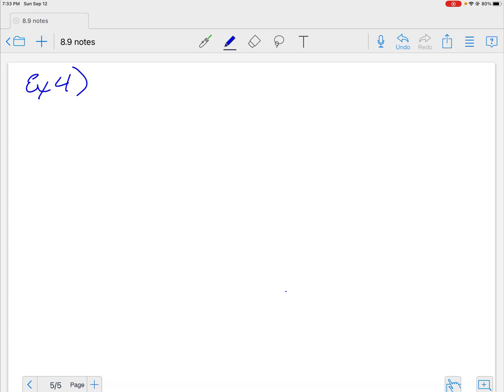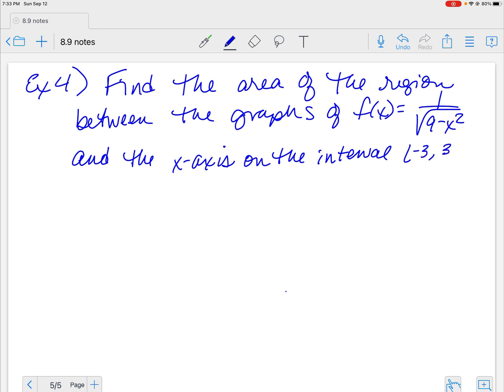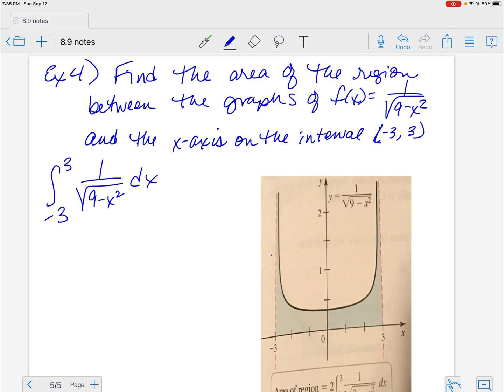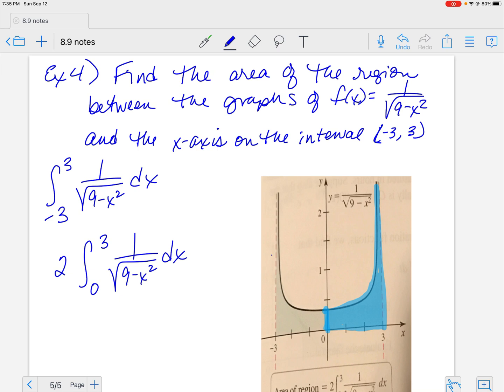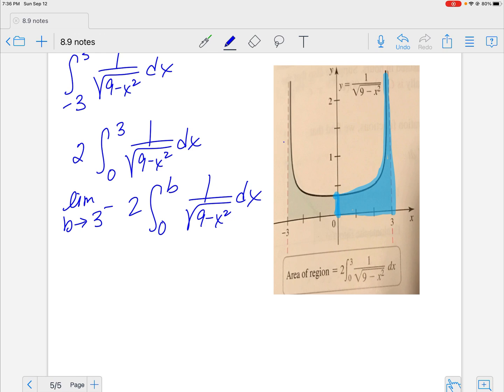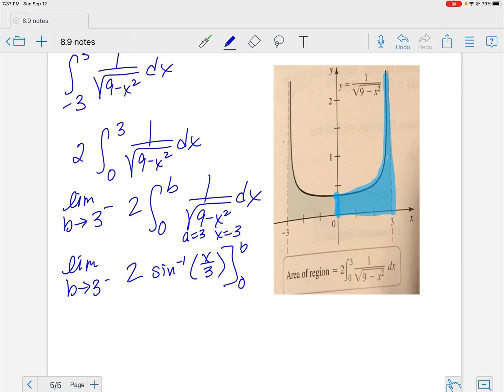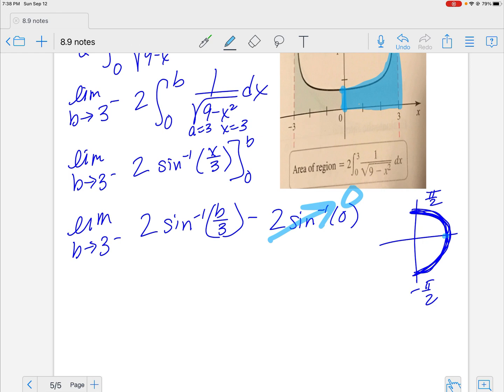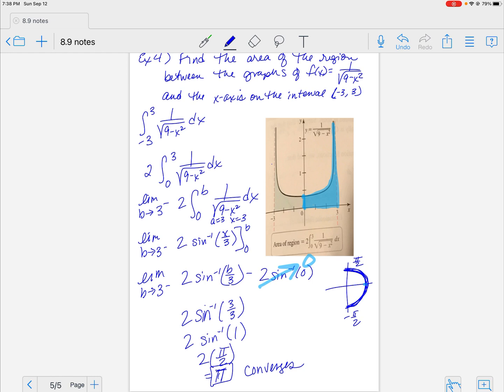MTH202-Notes 8-9 Part 4